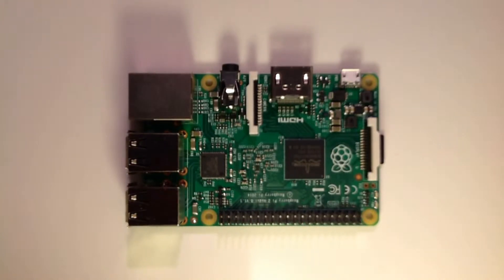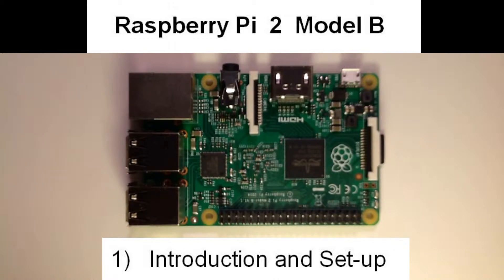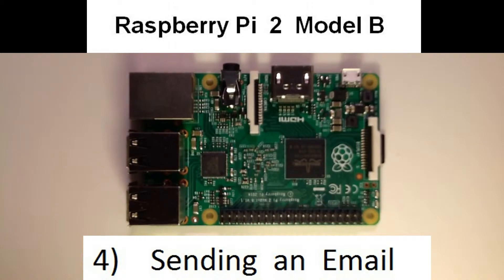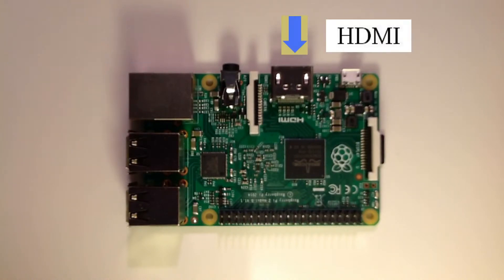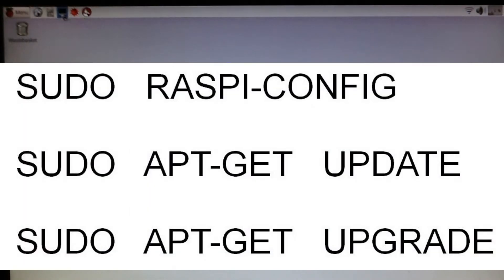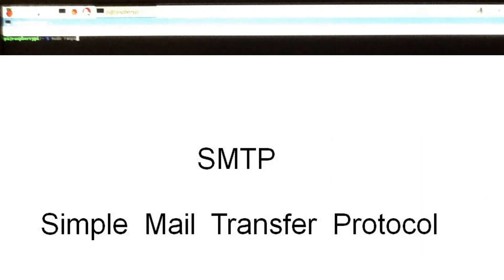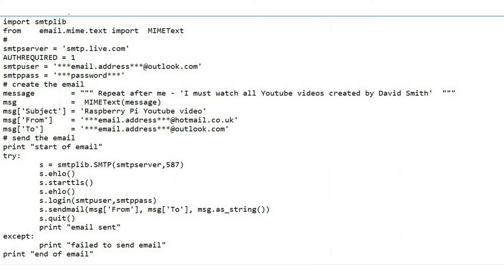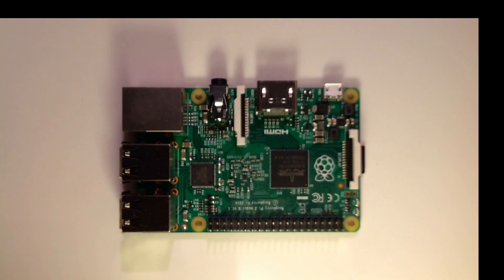Raspberry Pi sending an Email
How to send an email from the Raspberry Pi